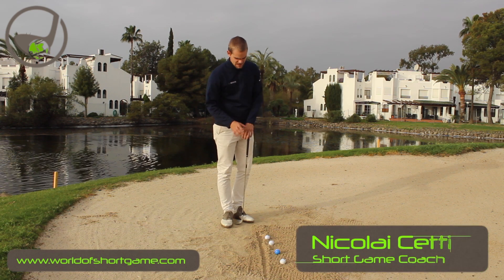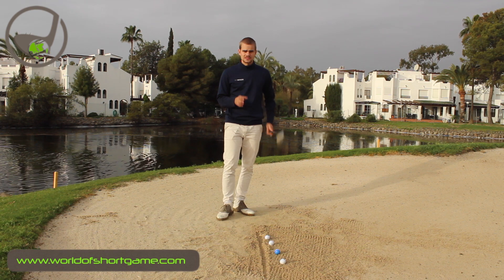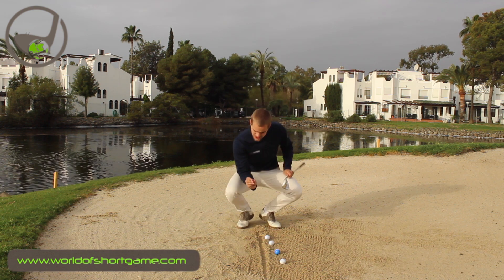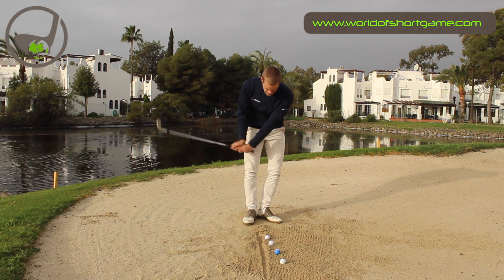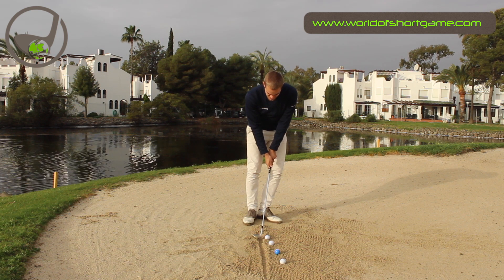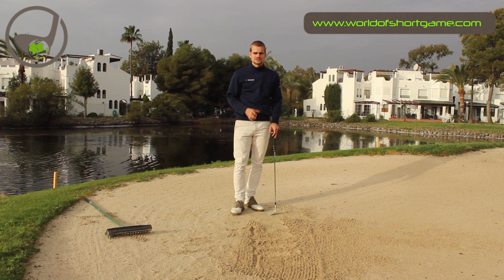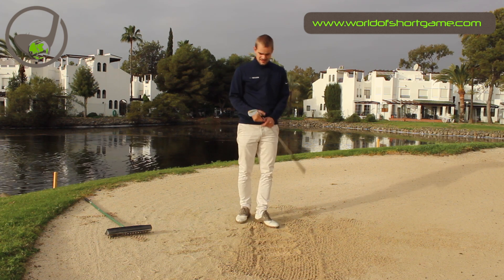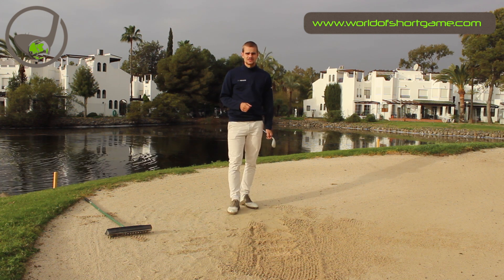Bunker-drill: Better contact in the sand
Try out this simple bunker-drill, and improve your contact with the ball in the sand!